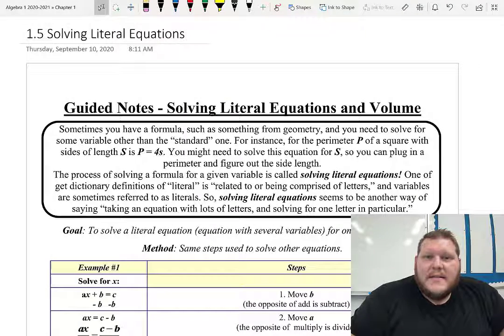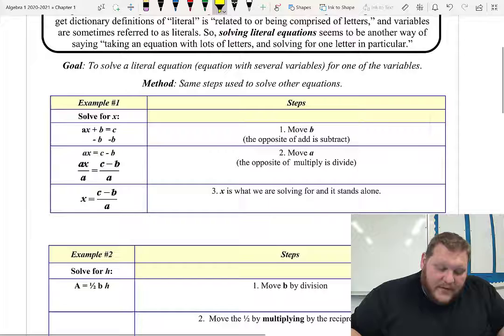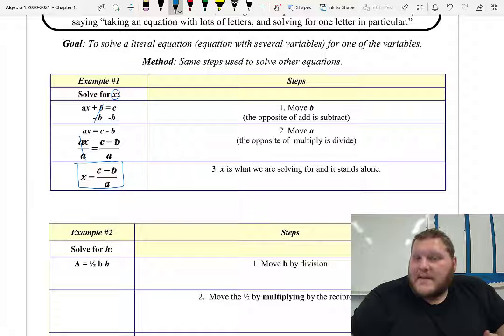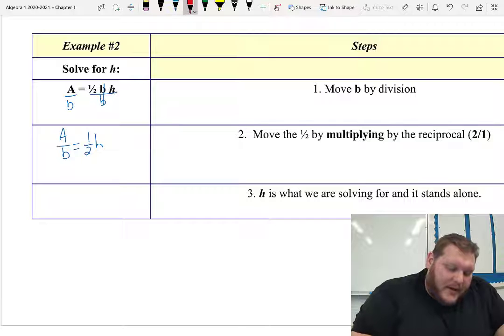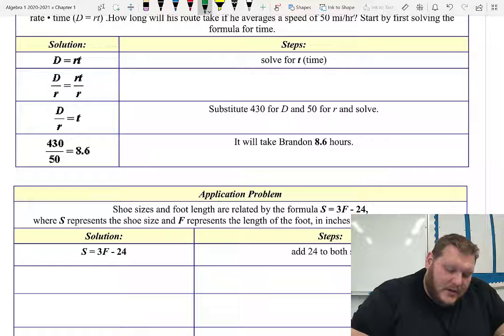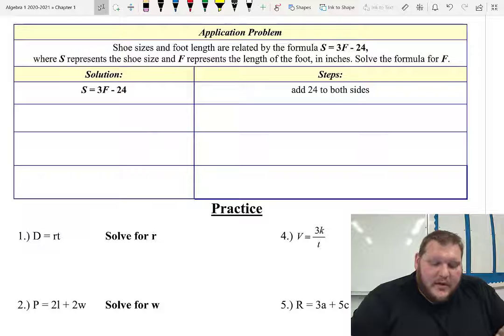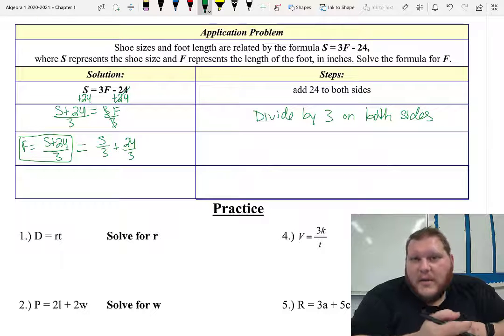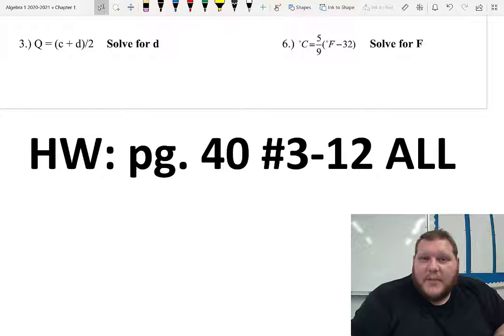1.5 Solving Literal Equations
This video serves as a tutorial for 1.5 Solving Literal Equations for notes for Algebra 1.